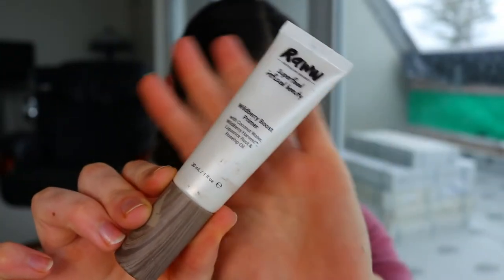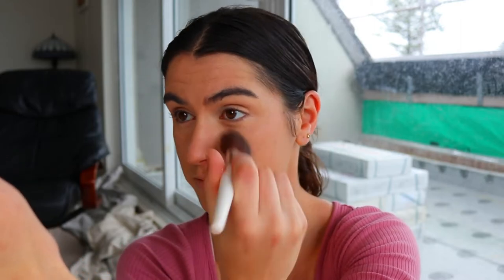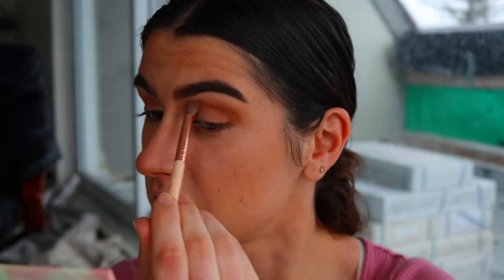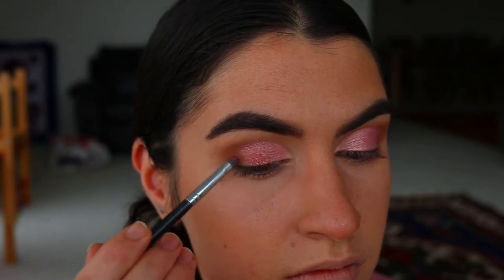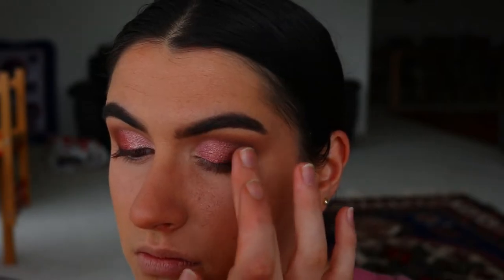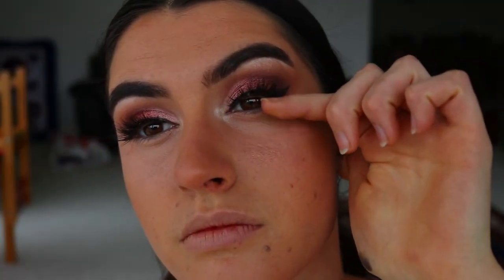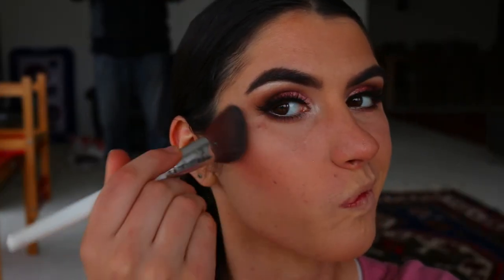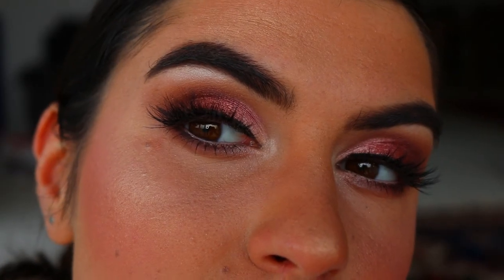Prom / Formal Makeup Tutorial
I created this look especially for those who are planning to do their own makeup for Prom / Formal.

LET’S CONNECT!